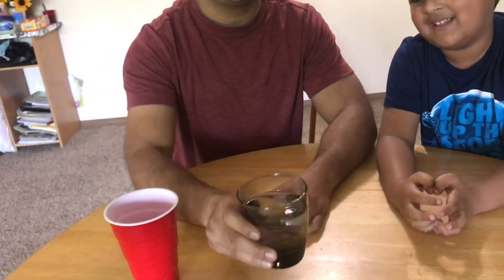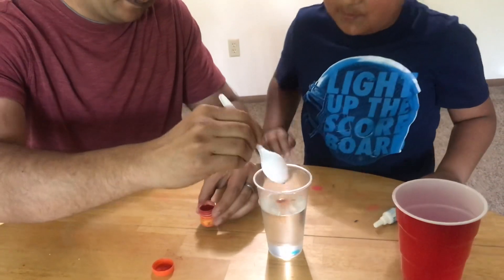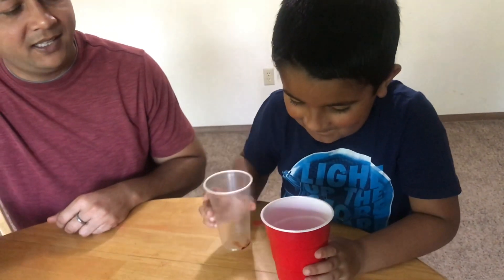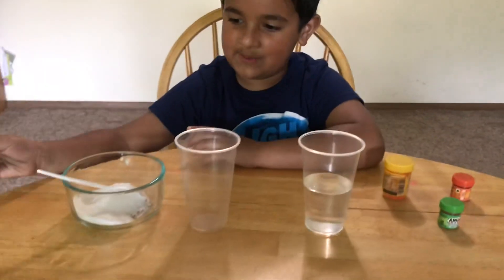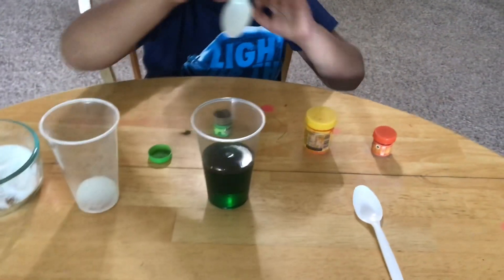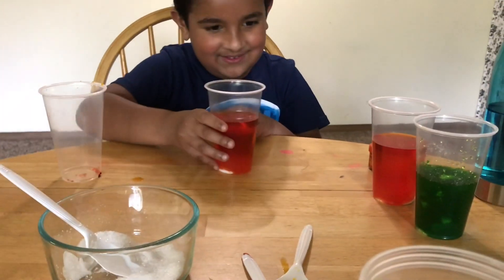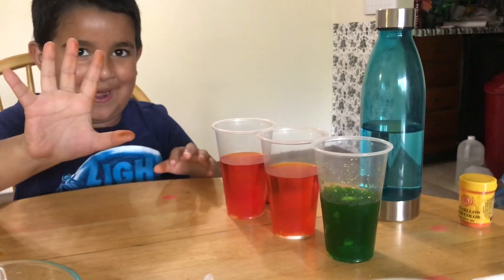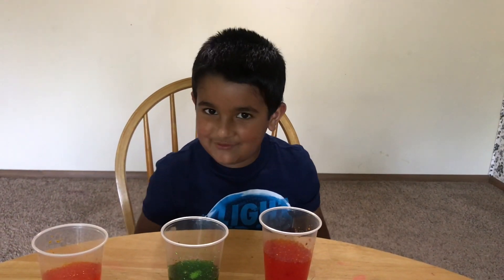Different Science Experiment For Kids || Instant Polymer Science Exiperiment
Different Science Experiment For Kids || Science Experiment || Instant Polymer Science Exiperiment ||   Ansh play with polymer science experiment || Easy science experiment for kids

Hi everyone...
This video about the science experiment for kids.
This is amazing lots of fun for kids.

Play & Learn With Ansh